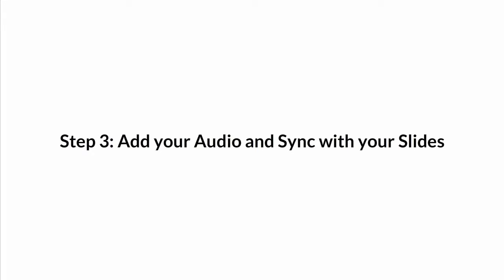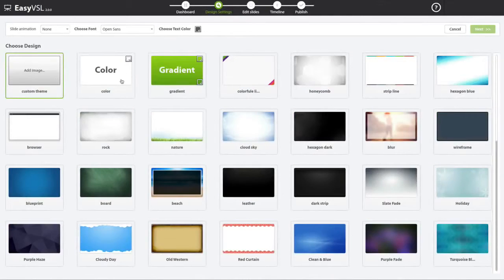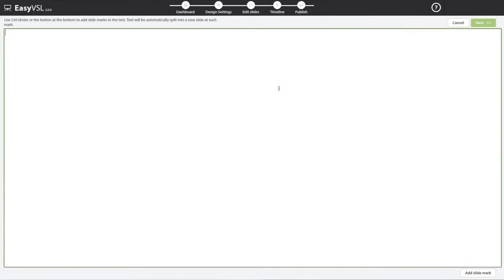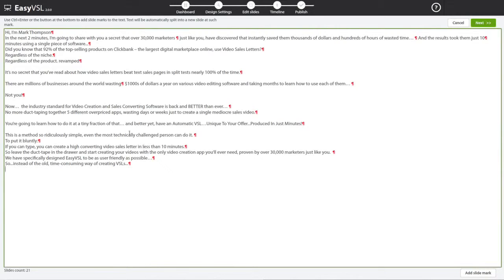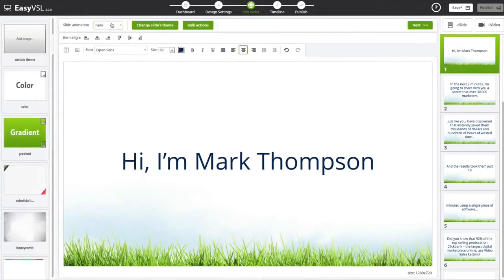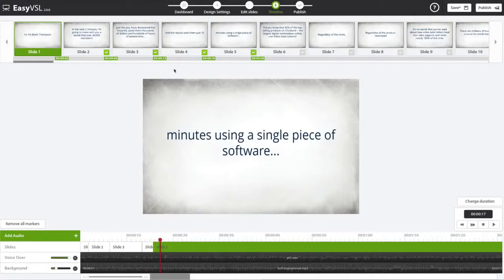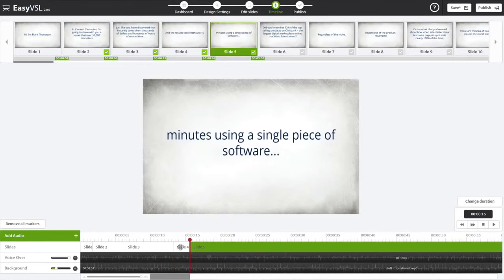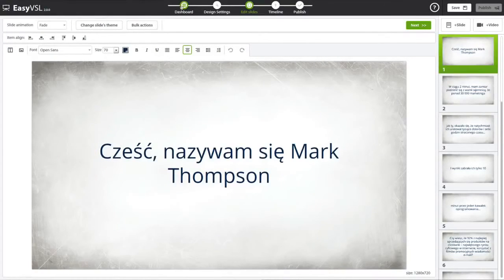EasyVSL 2.0 - EasyVSL Review by BrandGunn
This software by Mark Thompson is fantastic! If you have ever wasted time or money putting a simple video sales page together, you are going to love this! It is the updated version of the video editor that's already been grabbed by over 30,000 marketers. It's great for sales pages and review videos. What makes it so great? Well, you can write your sales script, import it, pop in markers to demarcate each slide, pick your template and, with one click, you have a professional video. Upload your voice-over and easily sync it to the slides. Or use text to speech and get a virtual voice-over. You can translate your slides into any of the main world languages. You can upload videos. Bulk change your template with a single click. In short, you can put together a perfect, completely professional video in under 5 minutes! All praise to this software and its developer!